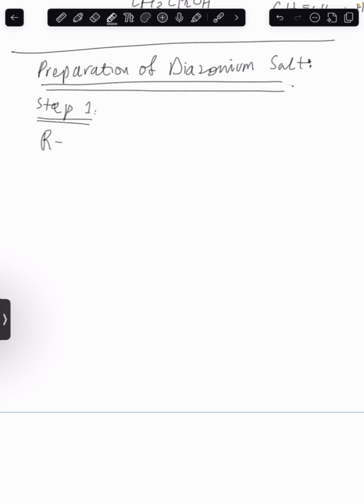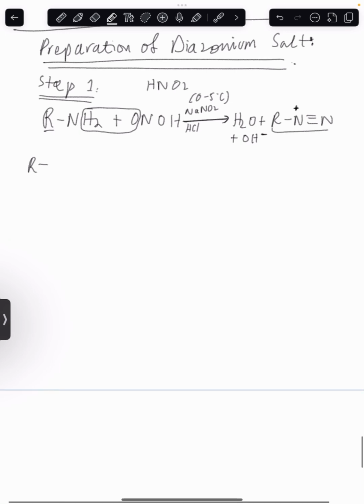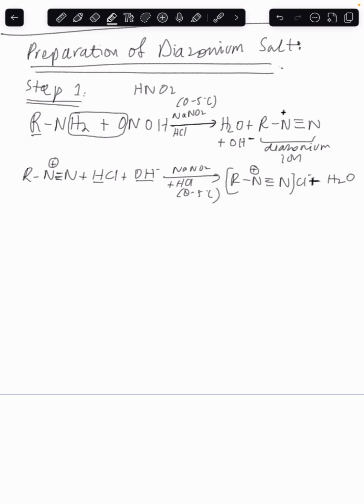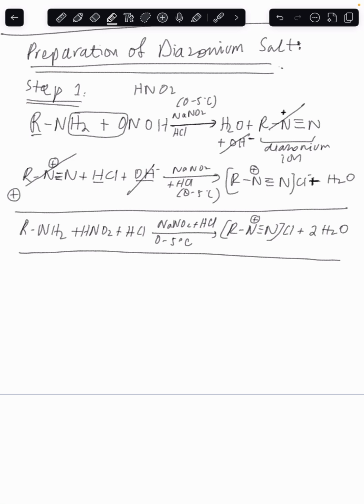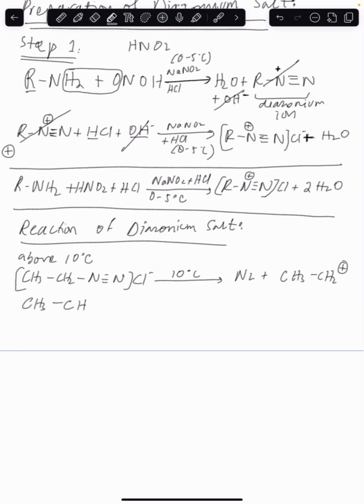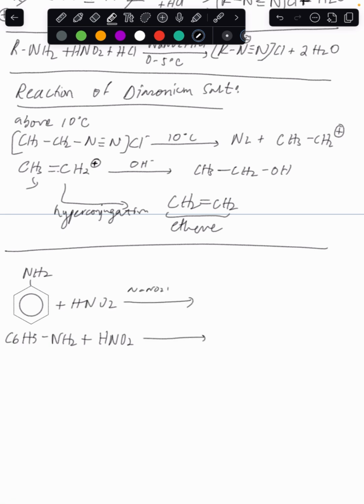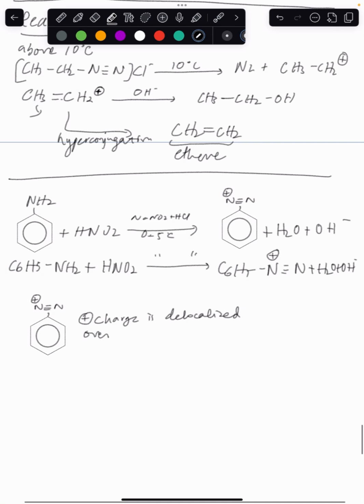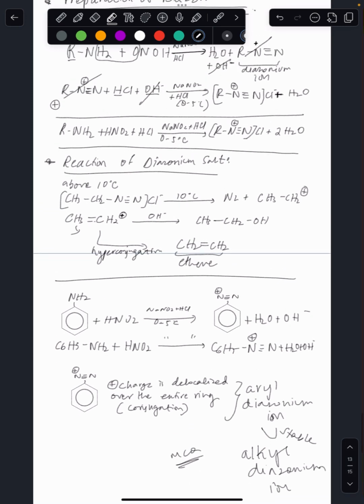Preparation of Diazonium Salts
just a med student trying to teach while studying.